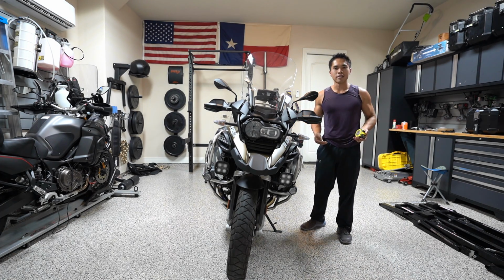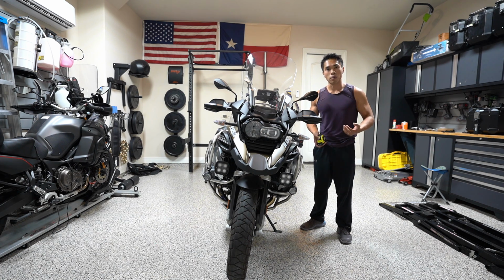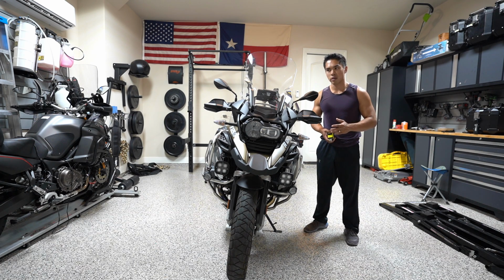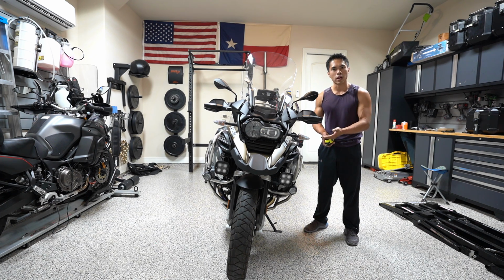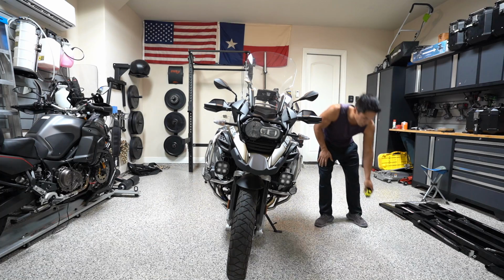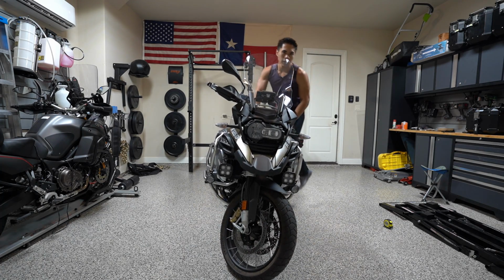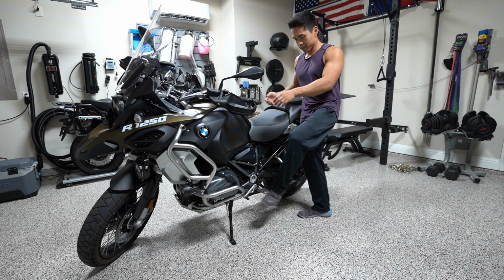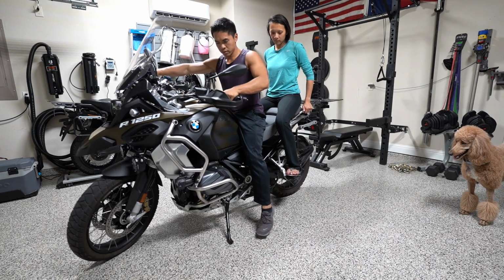Short Motorcycle Rider BIG ADV Bike 2019+ R1250GSA low suspension model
i am 5'4 with a 28inch inseam and 145lbs.  The bike is a 2019 R1250GSA low suspension model with the low seat.  For those of you that do not know BMW specifically makes a low suspension model that handles just like the standard model.  This is due to the fact that the suspension springs front and rear are adjusted for the lowered height.  The Dynamic ESA still works flawlessly.  I am totally in love with this bike.  You can ride around 380-400 miles on one tank of gas.